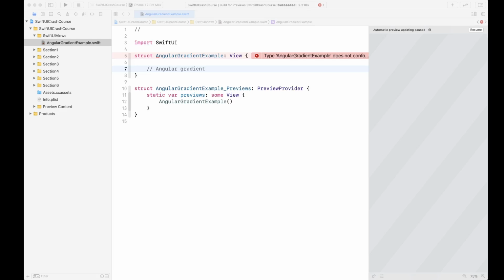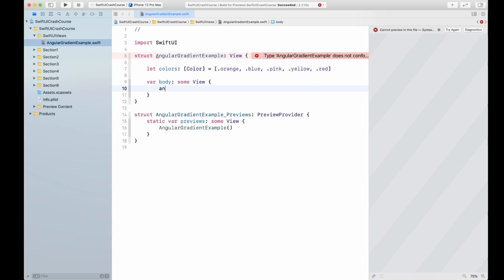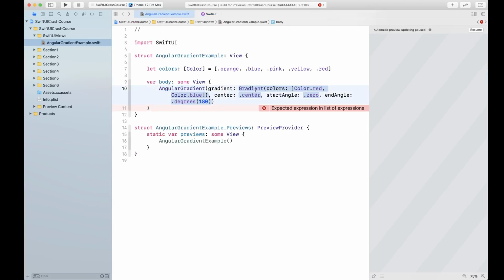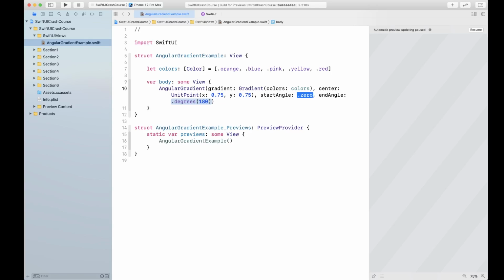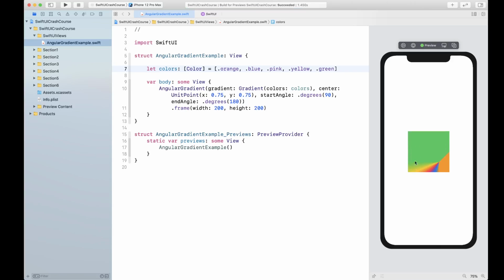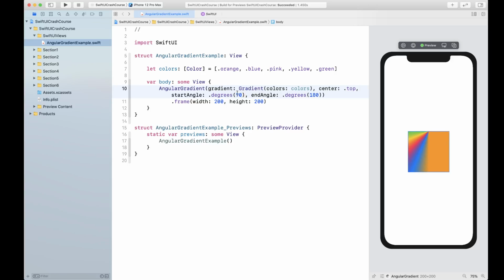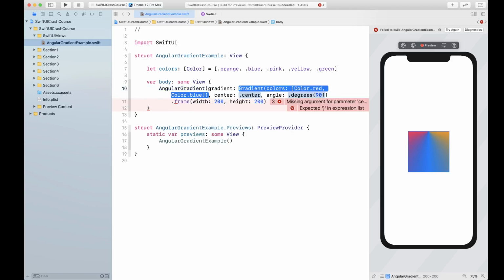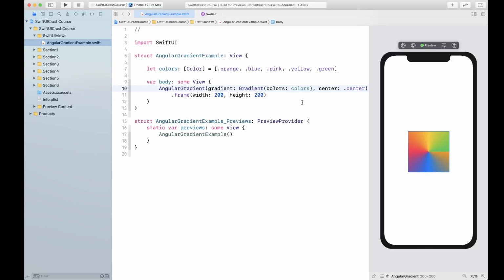AngularGradient in SwiftUI 2.0